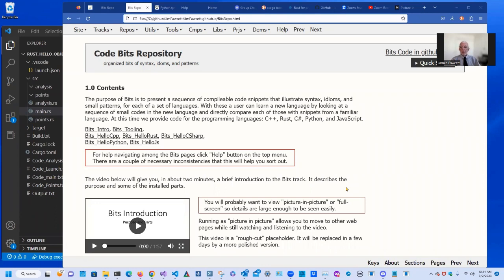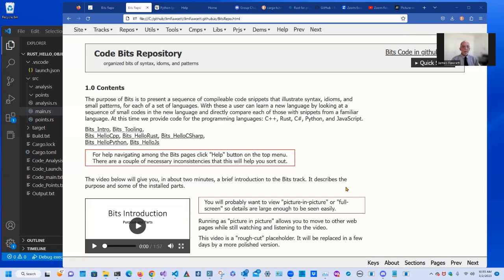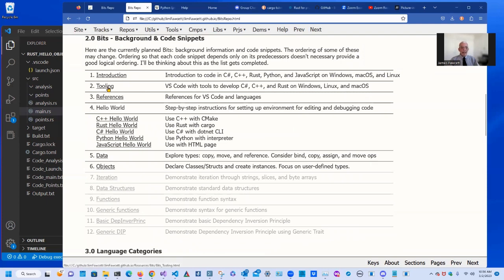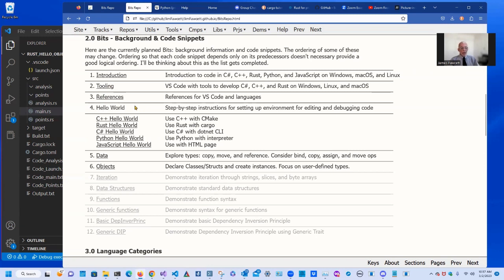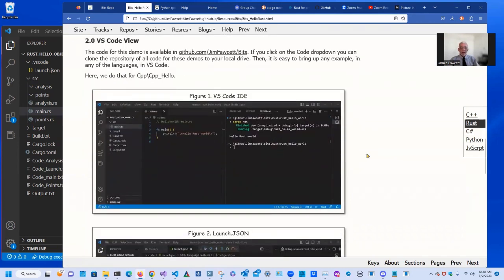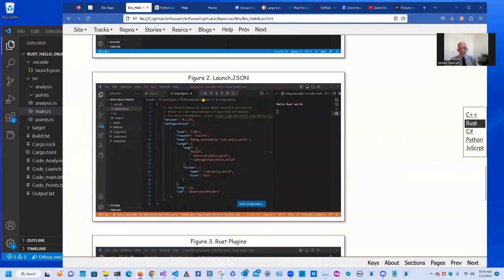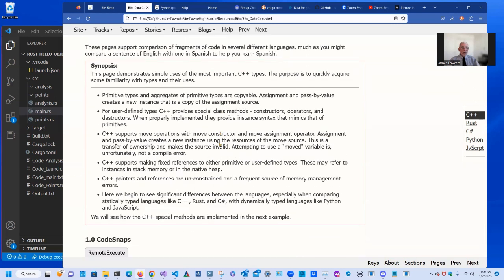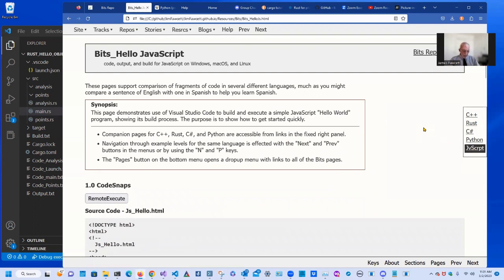Introduction to Bits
Bits are small compile-able code examples written in C++, Rust, C#, Python, and JavaScript. The intent is to support learning a language by comparing small examples with similar examples in a language you know.  This video provides an overview of the Bits Repository and how it can be used.